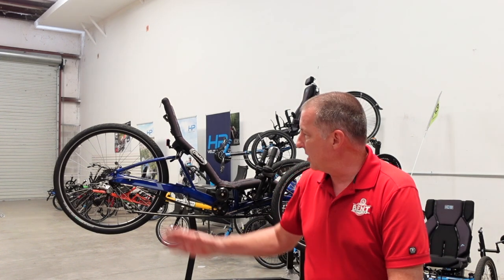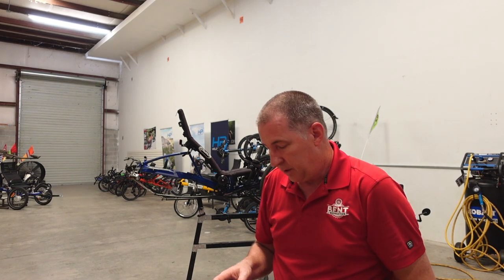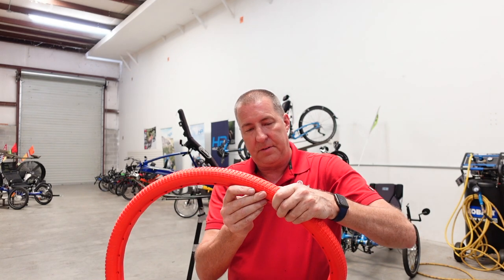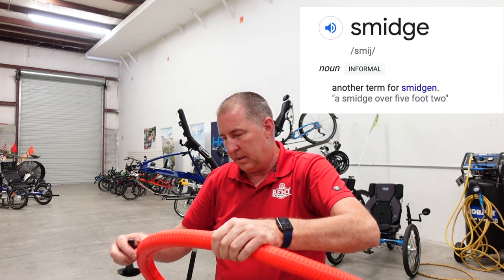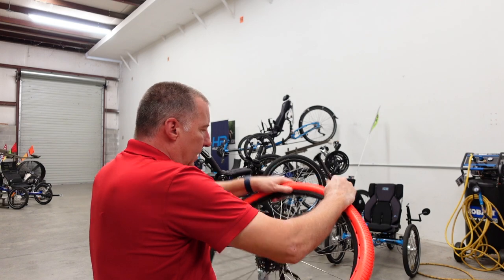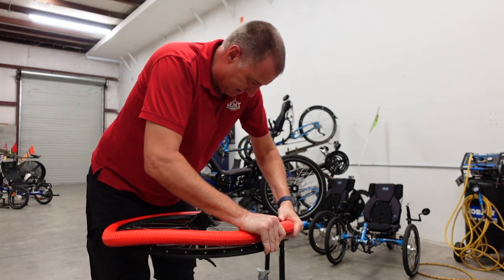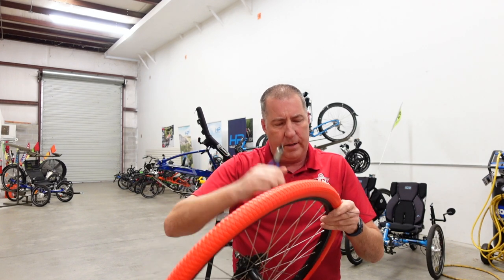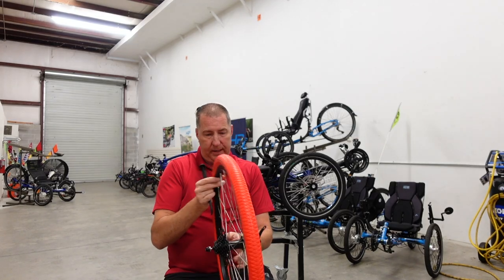No More Flats? Tannus Airless Tire Review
Sick of flats? We look at the Tannus Airless tire to see if it makes sense to make the switch to a solid tire. We show the installation process from start to finish. No doubt installation is a struggle, but in the end is it worth it?

Tannus provided the tire but the opinions are mine. This was not a paid review.

Have something you would like to see reviewed? I read them all!